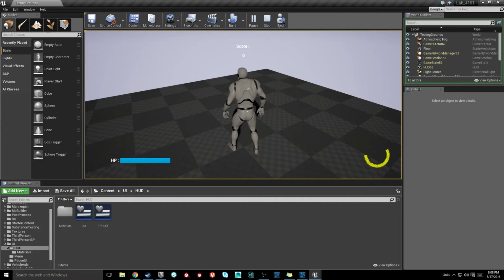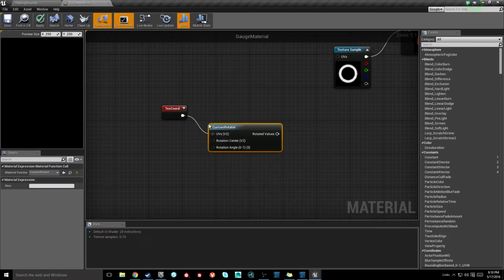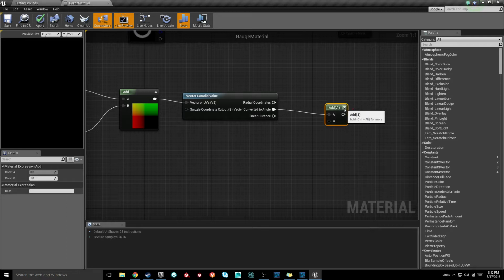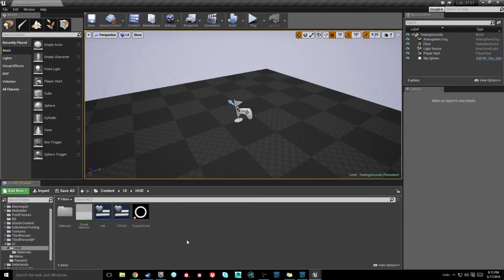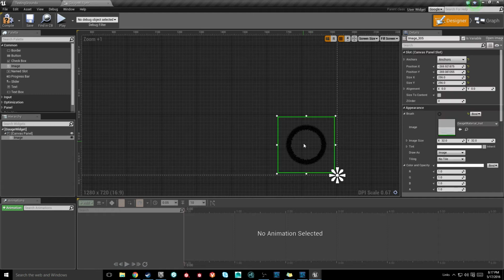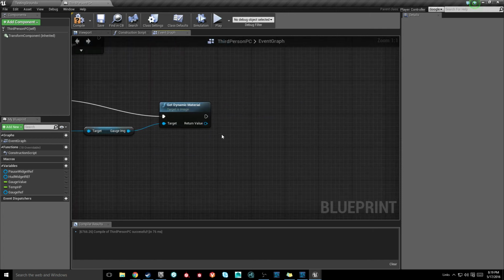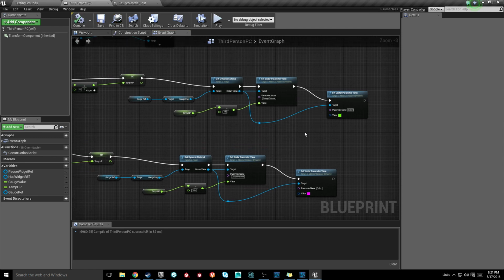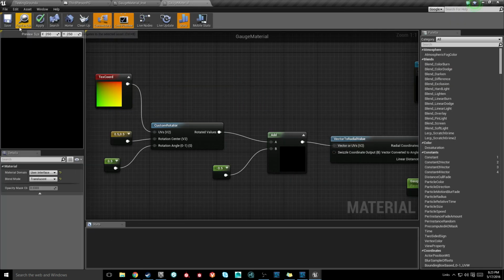UE4 Circle Gauge Material for UI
How to set up a material to be used in the UI that changes in a circular gradient pattern.

Then puts that material to use in a widget and in the UI.